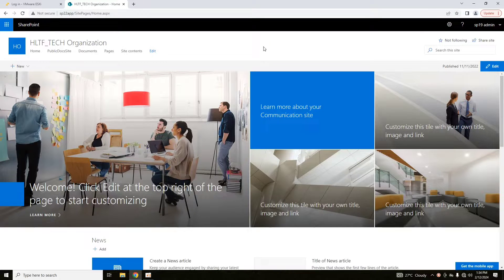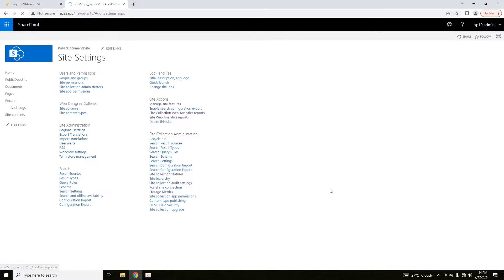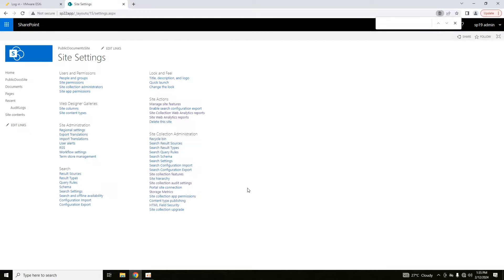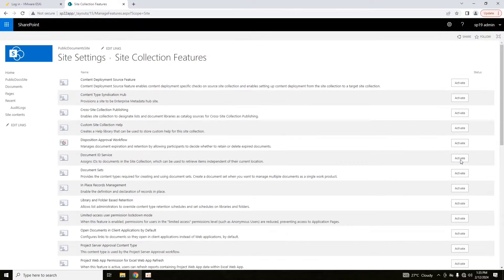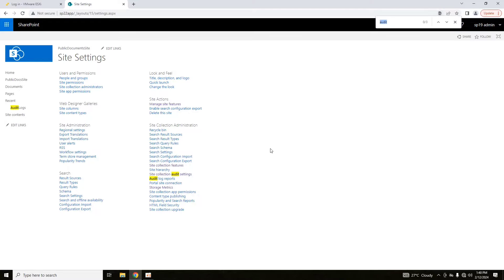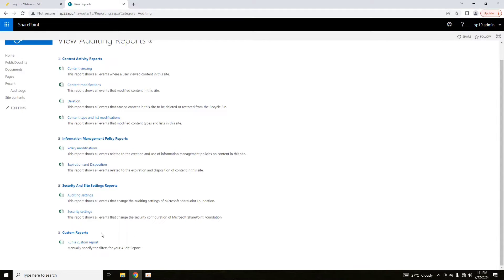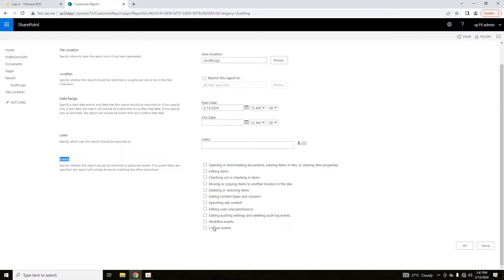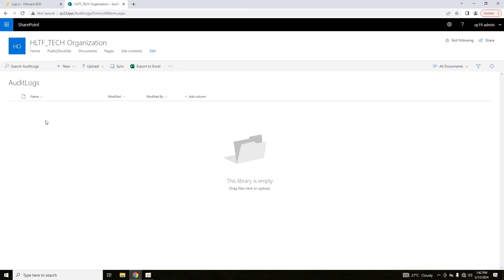How to Enable Audit Log Reports in SharePoint 2019 / Server subscription edition site collections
To configure audit logs we have already compiled a video whose link is as follows:

This video is how to enable and generate audit logs in SharePoint 2019 / server subscription edition 2022. Both of these microsoft products are available in onpremise version and gives you extra features of management and configuration